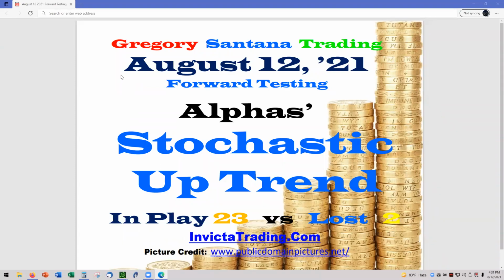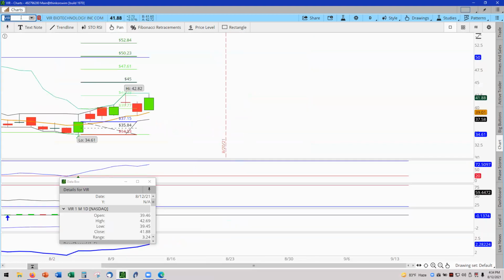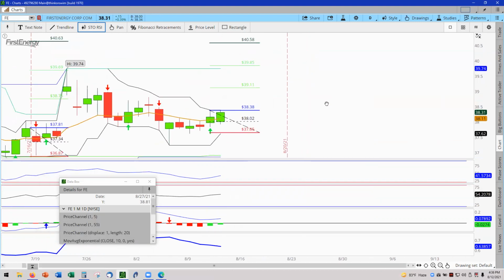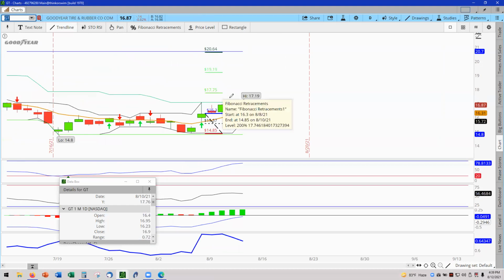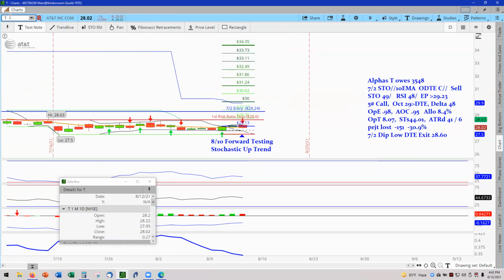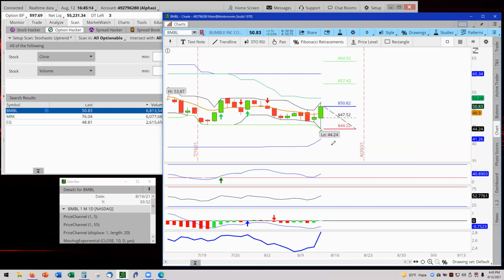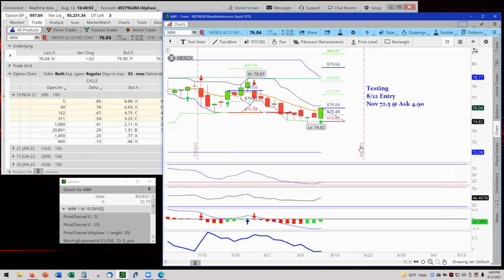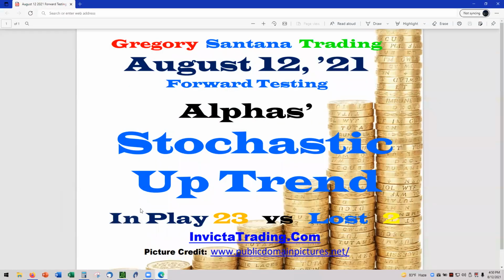August 12 2021 Forward Testing Stochastic Up Trend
Lesson: CG - The Sweet Entry
Repeating: To start, need to establish the foundation rules for forward testing. Entry is easy as the Stochastic Up Trend scanner gives the entries. It is setting the objective like how many trades or how long, what to do next after having good forward testing results and starting small like 1 contract. At TOS brokerage, this is cost effective because the commission is about $1.35 per contract per completed trade. At Trade Station, completed 1 contract cost $11. Multi contracts does bring the average cost down.

Another test criteria, "How long to test?". Minimum 2 weeks, a month or more is better. Then, once the rules are all determined, especially what to do at different price levels, then paper trade for a lot of trades. If the results are satisfying, then ready for real money. Again, start small, 1 contract. Verify results, then scale up slowly to risk management.

For accounts under $25,000, 10% capital allocation. Keep in mind the Day Pattern Trade rules. Only 3 round trips per 5 trading days.

Over $25,000, 5% allocation is good. For very conservative traders, 3% or less allocation.

The 7 Exit Conditions which are:
1. Touches the Initial Stop
2. Candle clears the Entry Price for EP Stop
3. Candle clears the 1st Ratio for 1st Ratio Stop
4. Candle clears the 3rd Ratio for 3rd Ratio Stop
5. Trade reaches 10x
6. ROI 200% plus
7. Prior to Day to Expiration

Repeating: The important thing is keeping good risk control to protect capital and have buying power.

VIR win (1) exit & 4 Losses - AEO, MRK, JMIA, DVN lost exit.
Lost Stops are define as any price touches the Initial Stop or Entry Price Stop on a reversal. Any exits at 1st Reward Ratio and above is a win.

0:00   DENN
2:45   VIR win
4:05   USB exit move
7:40   Forward Testing to Aug 31
9:10   AEO - Lost Exit
10:35 T in Forward Testing
12:20  Scanner Time - Criteria
13:50  BMBL Portfolio buy at $44, Target $53.10
15:15  MRK had prior lost
16:45  CG - Had a Sweet Heart